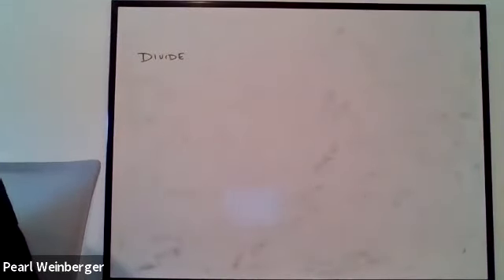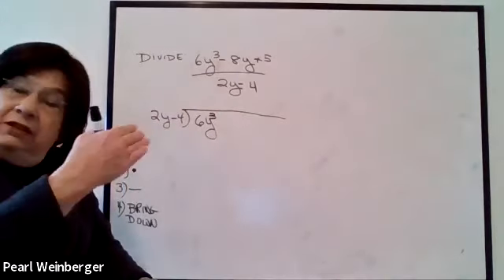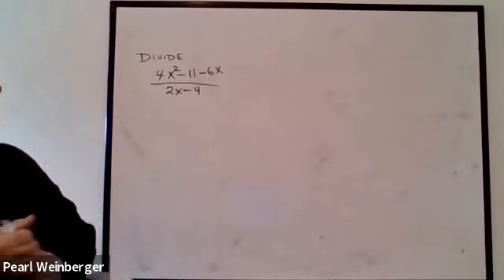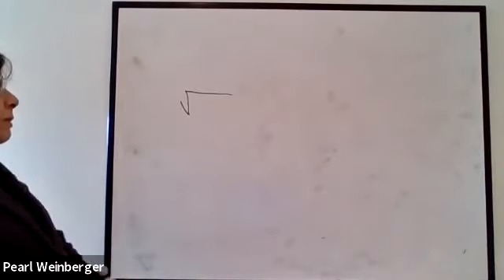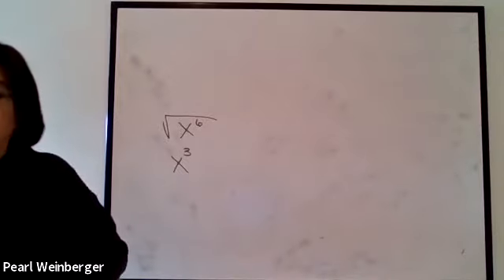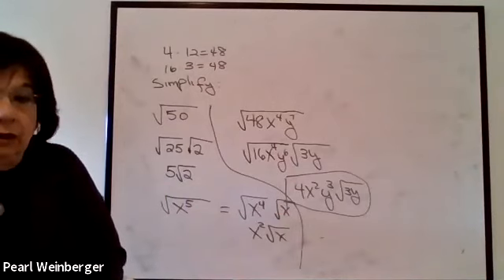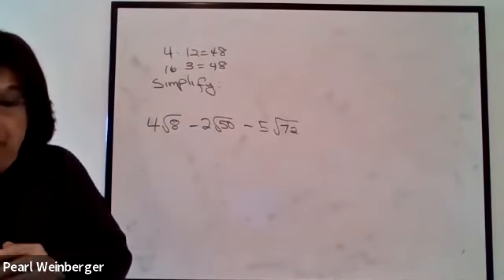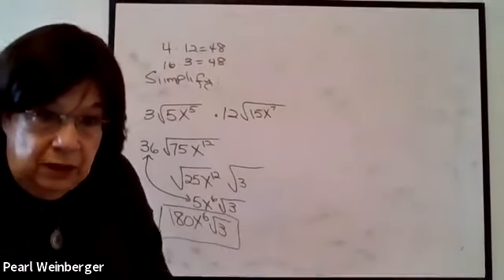Math 136 010 Class #16 Oct 26, 2021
Dividing polynomials. Simplifying radicals.